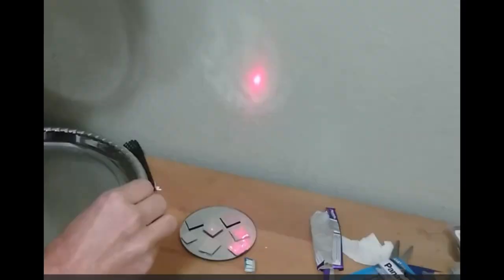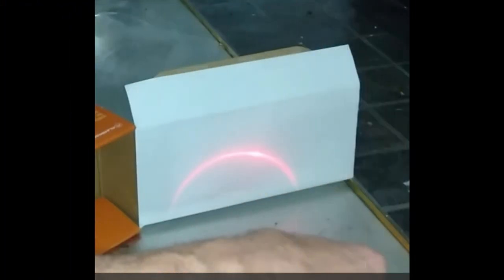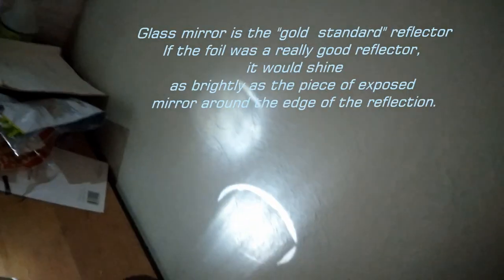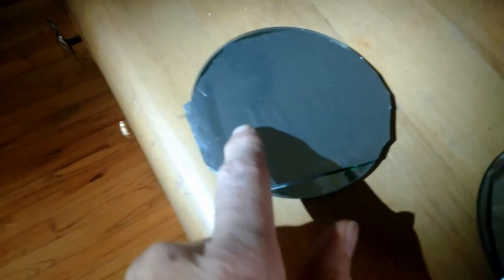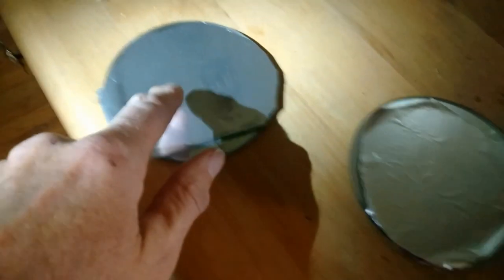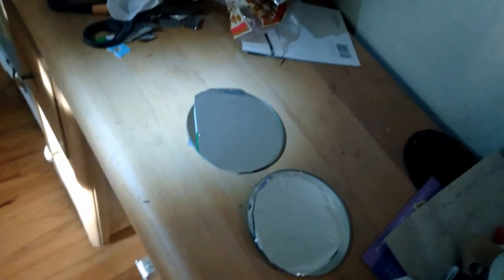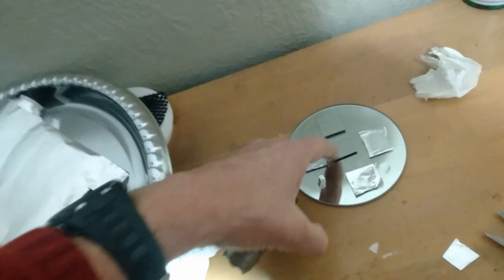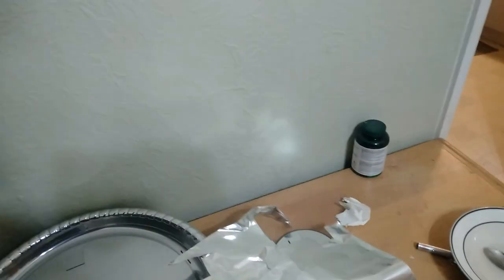Solar cooks are boycotting me!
I'm searching for a reflective material for my fancy new experimental solar cooker.   I don't want to depend on what the advertisers say. This means I have to test the reflective qualities of different products.  If you are interested in solar cooking, check it out,  maybe you will learn something.   Yes, they really did!  In the biggest solar cooking groups, their leaders  refused to test different types of aluminum foil, sheet and other materials in their countries to see if we can find a great cheap specular material for solar cooking reflectors.  It's kind of petty.  They even mocked me for thinking that it was important.